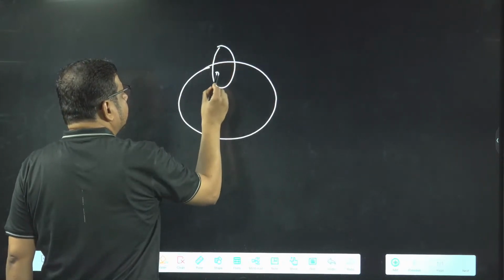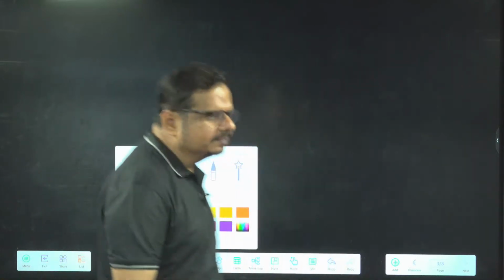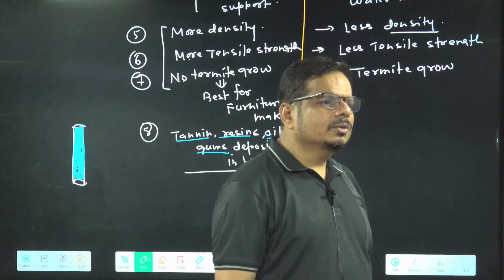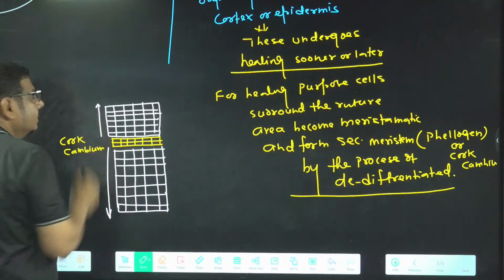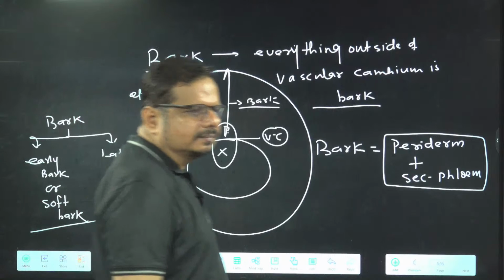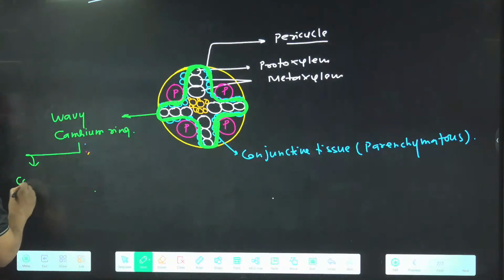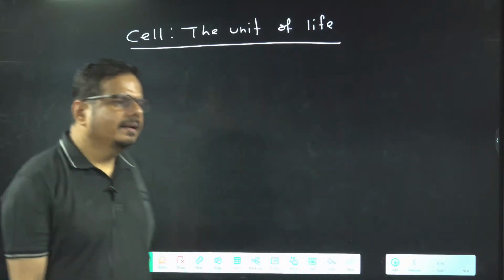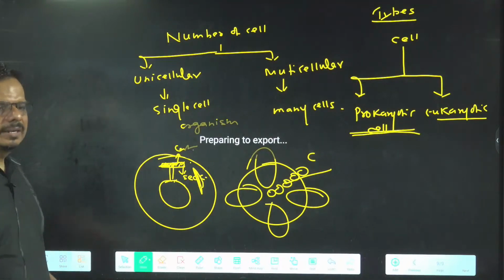SRI GOSALITES | NEET 2023 LONG TERM | ARUN PANDEY Sir BOTANY LIVE class 15